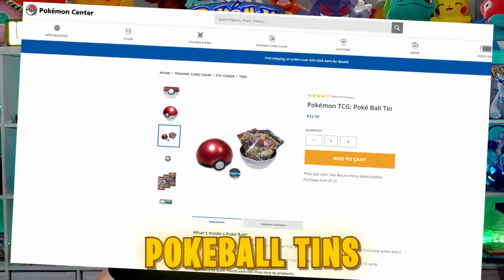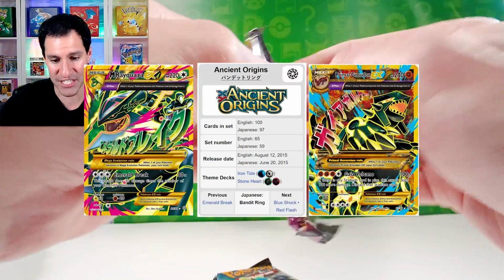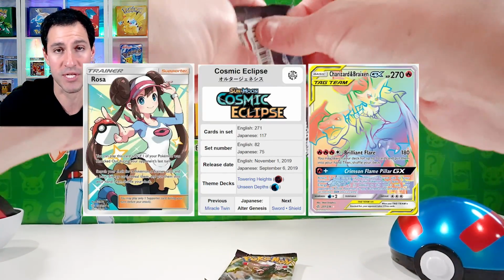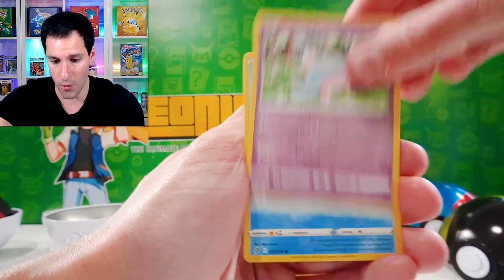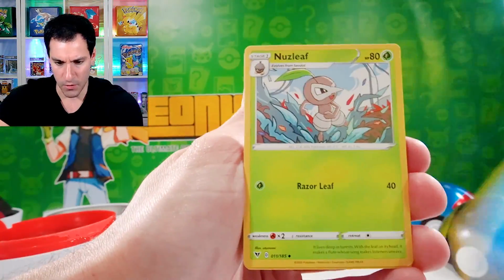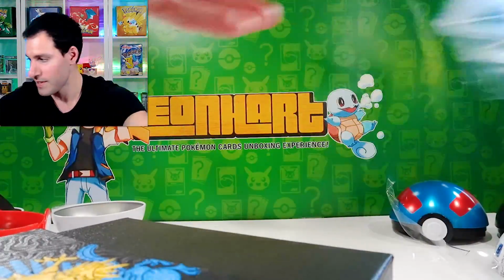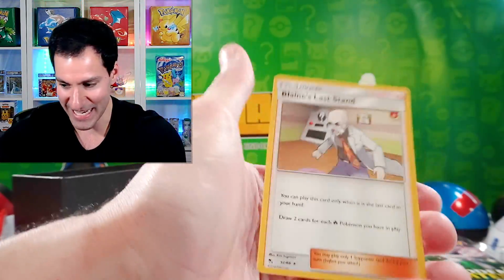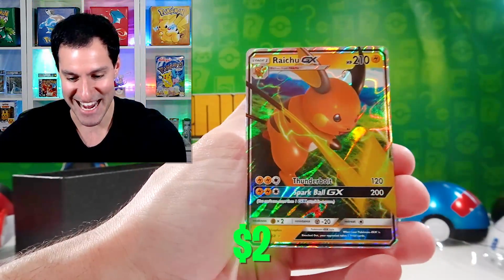POKEMON PUT RARE PACKS IN NEW POKEBALL TINS! Opening EVERY One.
Pokemon put rare packs of Pokemon cards in new Pokeball tins! Opening every tin to see if this is true!

► Contact Leonhart!